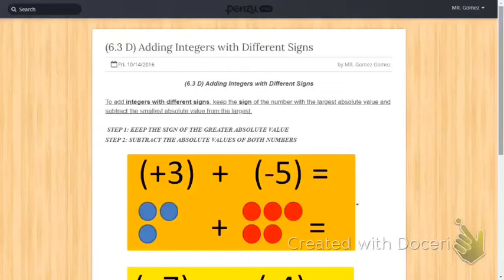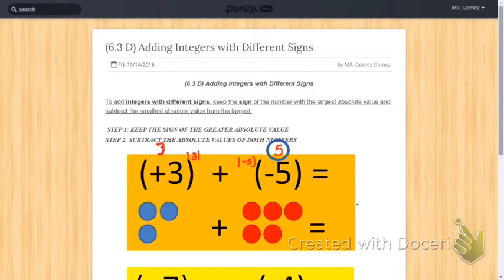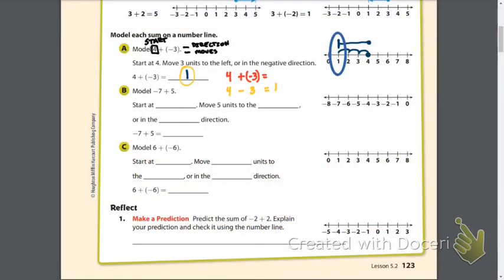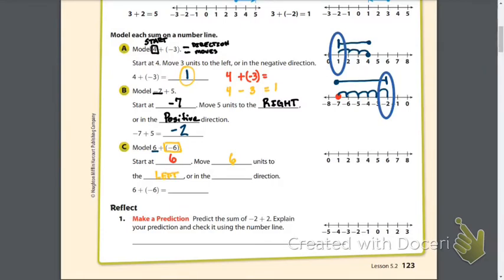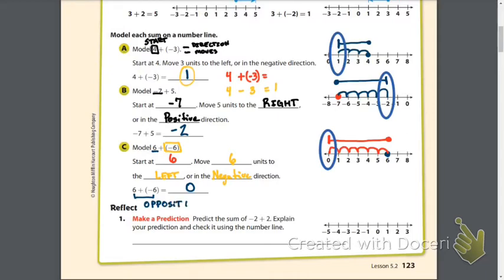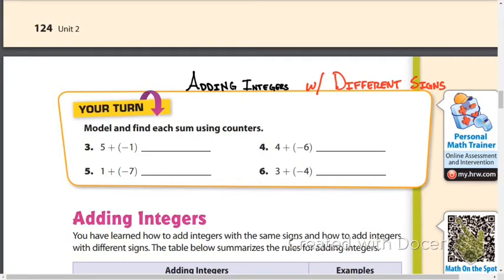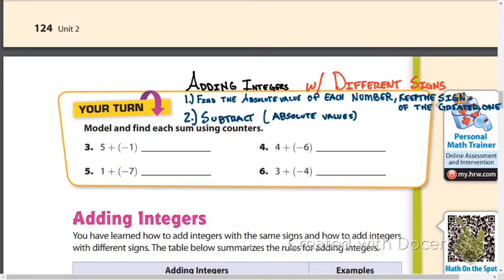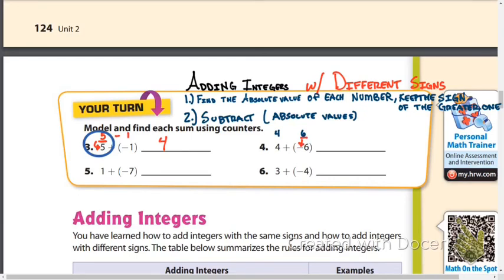Adding Integers with Different Signs